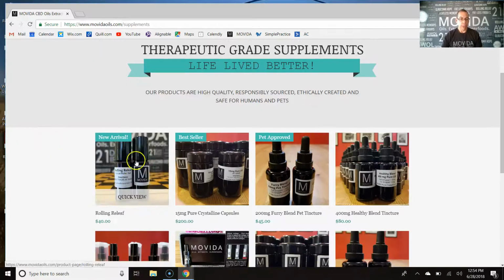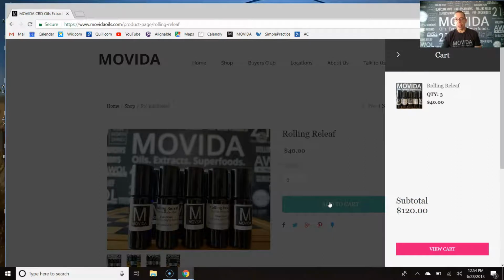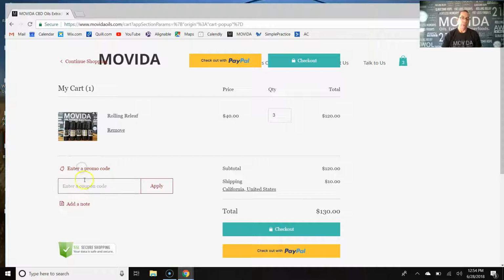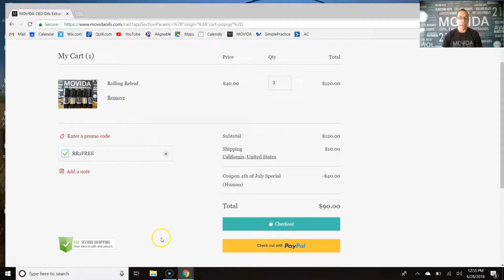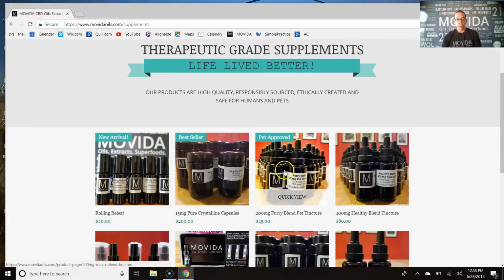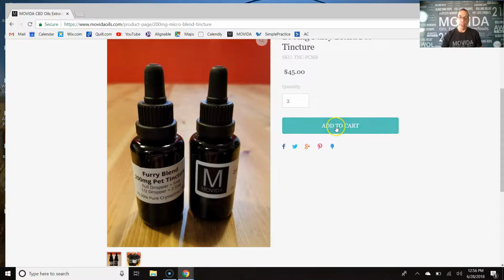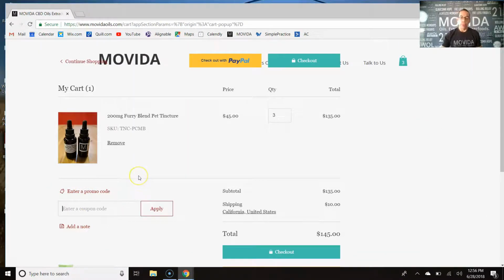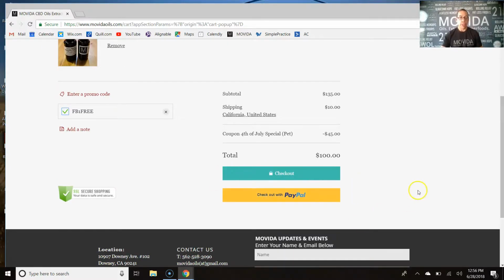How to Claim the MOVIDA Buy 2 Get 1 Free July 4th Special